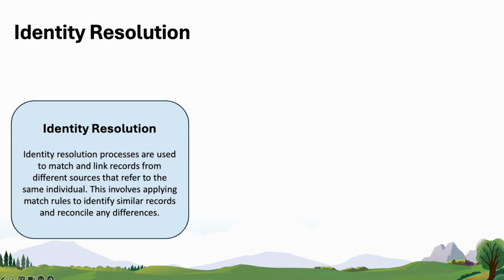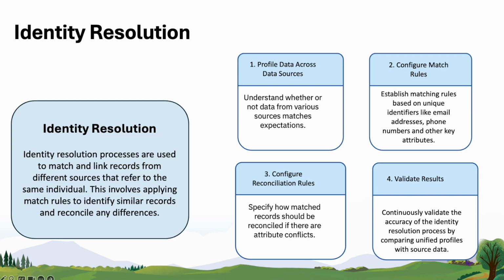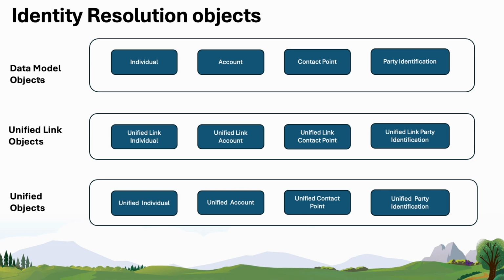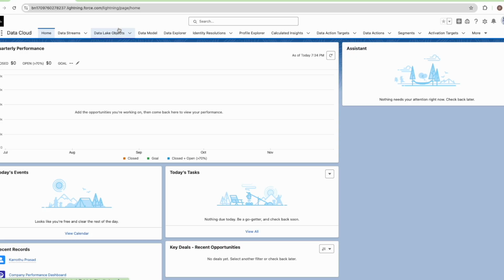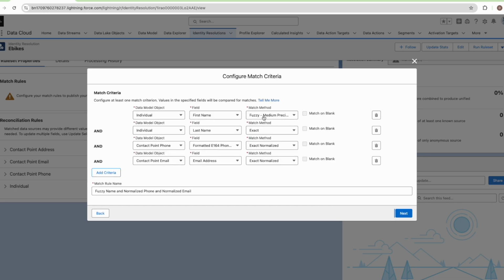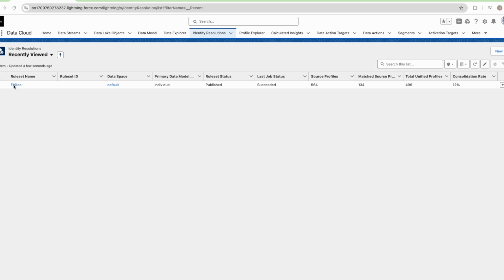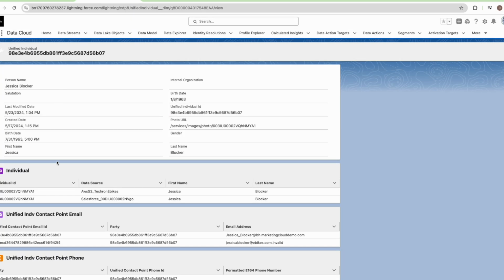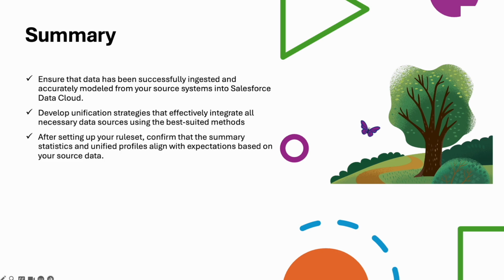Episode 3: Unify Customer Data with Identity Resolution – Here's How!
In this video, we’ll dive into the concept of identity resolution, exploring what it is, how the process works, and how to create an effective identity resolution strategy. We’ll also cover how to view unified customer records and share best practices